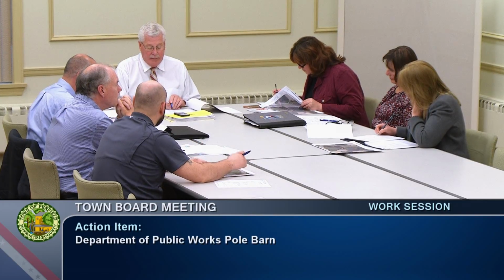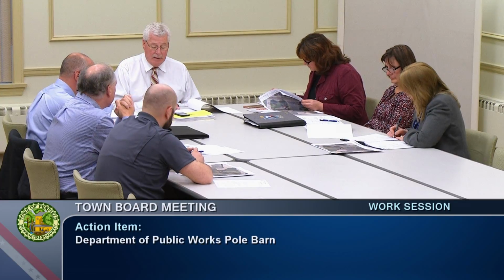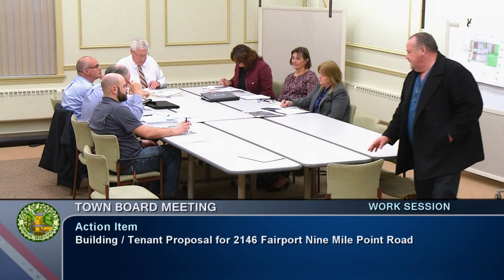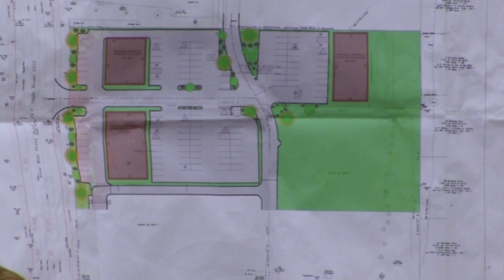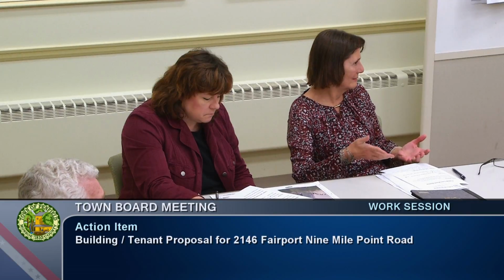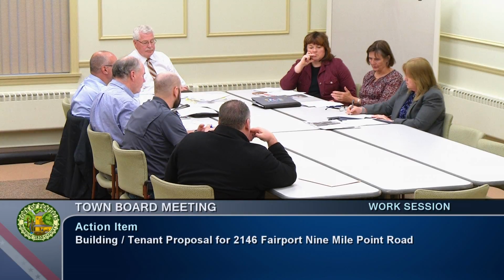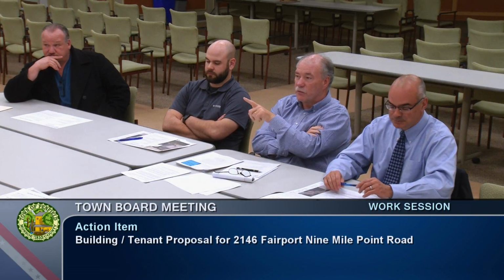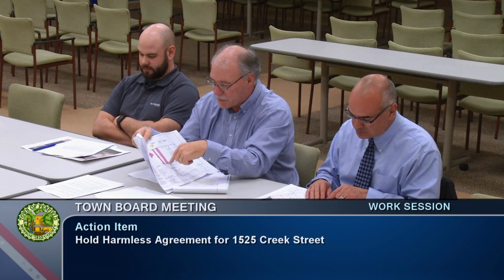2018-04-25 PEN Town Board Work Session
Produced by Town of Penfield Television
Supervisor R. Anthony LaFountain presiding, three town council-members, deputy town clerk and town staff
00:00:04 Call to Order - Approval of Minutes - Monthly Reports
00:01:28 Action Item: Department of Public Works Pole Barn
00:08:04 Abbington Place Subdivision, Section VI
00:17:20 Conditional Use Permit at 1802 Penfield Road
00:25:11 Building / Tenant Proposal for 2146 Fairport Nine Mile Point Road
00:42:37 Hold Harmless Agreement for 1525 Creek Street
Adjournment: Next Town Board Work Session is May 09, 2018